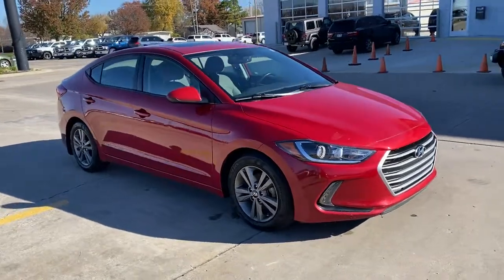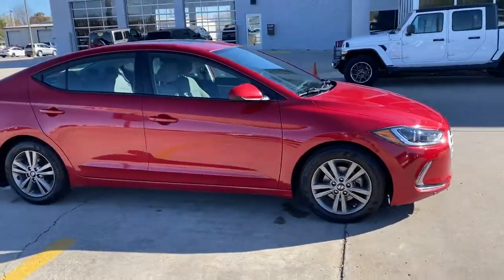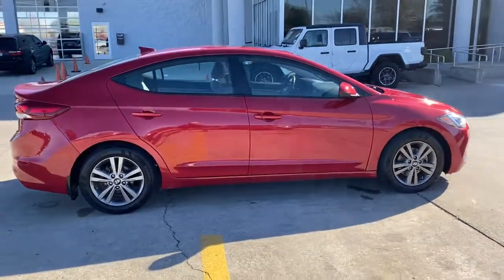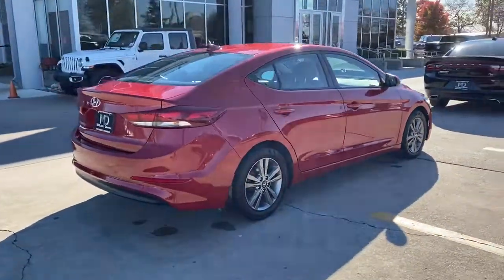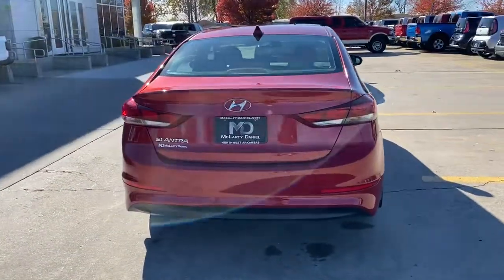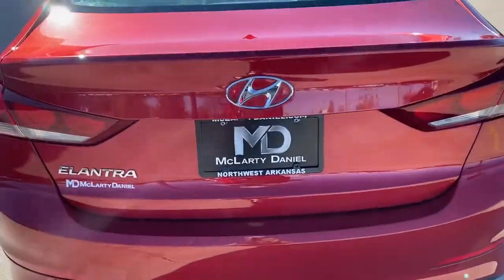2018 Hyundai Elantra Springdale, Fayetteville, Rogers, Bentonville, AR PH288347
Scarlet Red Used 2018 Hyundai Elantra available in Springdale, Arkansas. Servicing the Fayetteville, Rogers, Bentonville, AR area.
2018 Hyundai Elantra Value Edition - Stock#: PH288347 - VIN#: 5NPD84LF9JH288347

Mclarty Daniel Chrysler Dodge Jeep RAM Fiat of Springdale has proudly served NorthWest Arkansas and beyond for over 10 years. Customer satisfaction is our Number 1 priority. Come visit and experience the Mclarty Daniel way, you will not be disappointed. 2018 Hyundai Elantra Value EditionbrbrElantra Value Edition, 2.0L 4-Cylinder DOHC 16V, FWD, Scarlet Red.brbrbr28/37 City/Highway MPGbrbrAwards:br  * 2018 KBB.com 10 Best Sedans Under $25,000   * 2018 KBB.com 10 Coolest New Cars Under $20,000   * 2018 KBB.com 5-Year Cost to Own Awards   * 2018 KBB.com 10 Most Awarded Brands